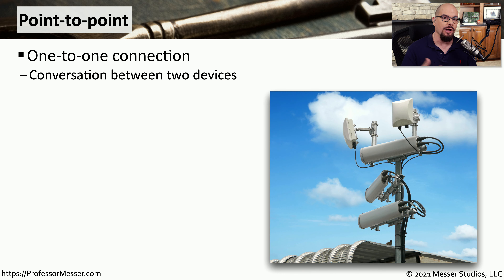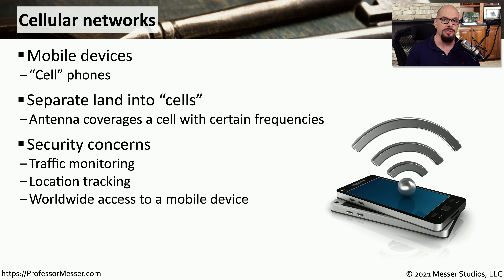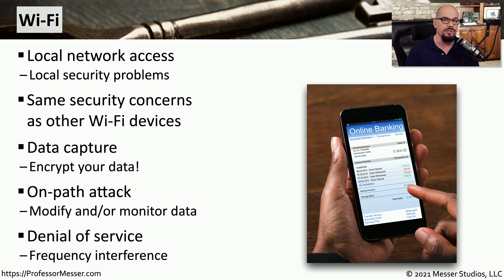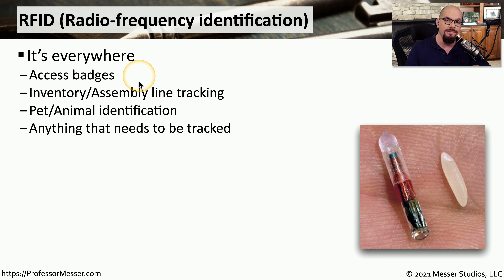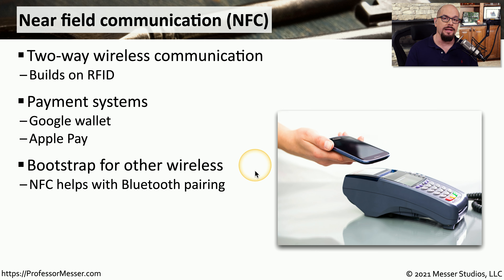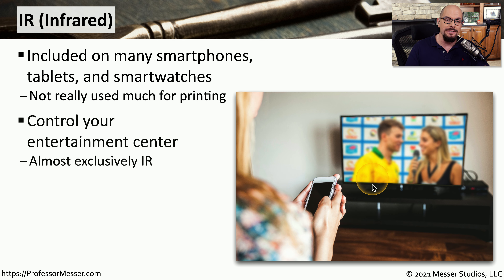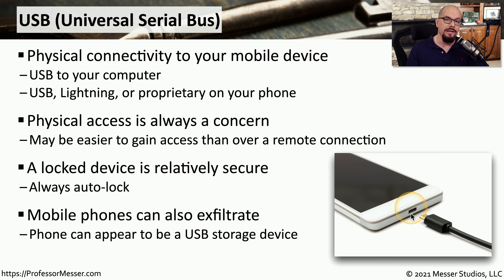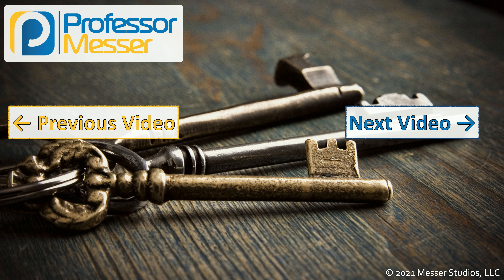Mobile Networks - SY0-601 CompTIA Security+ : 3.5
A single smartphone can contain many different mobile network technologies. In this video, you’ll learn about Wi-Fi, Bluetooth, RFID, NFC, and much more.